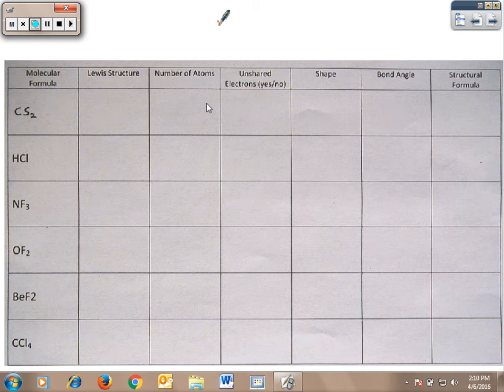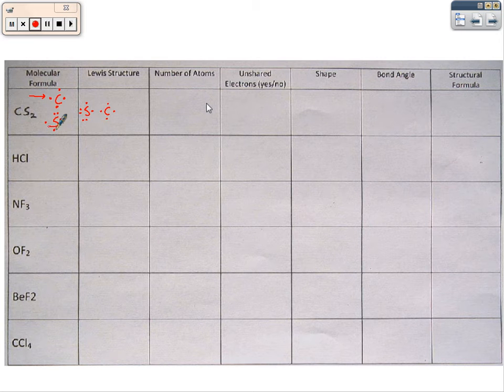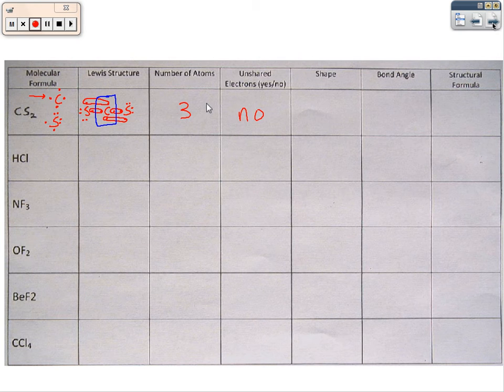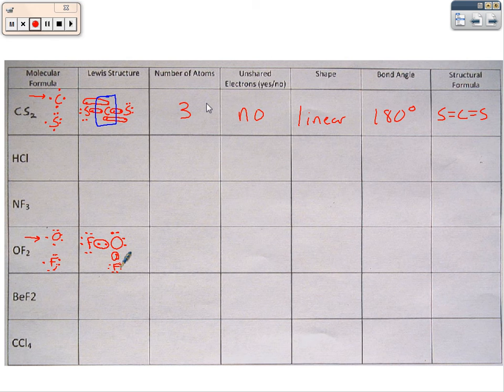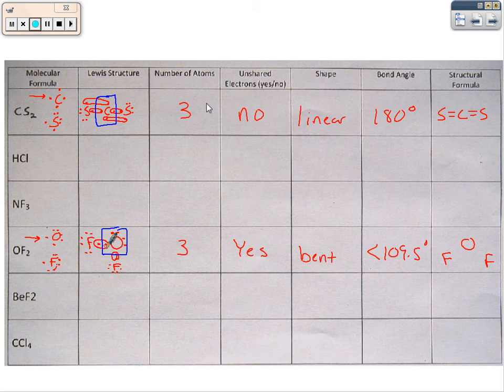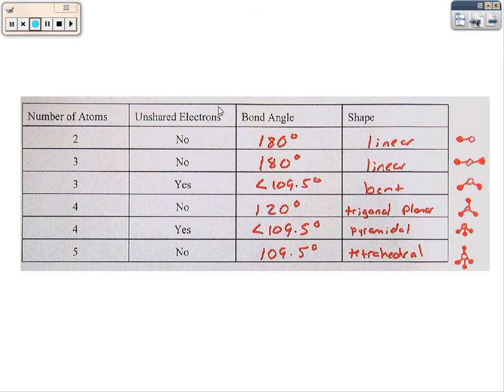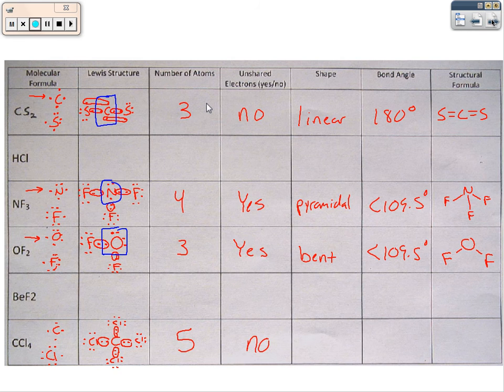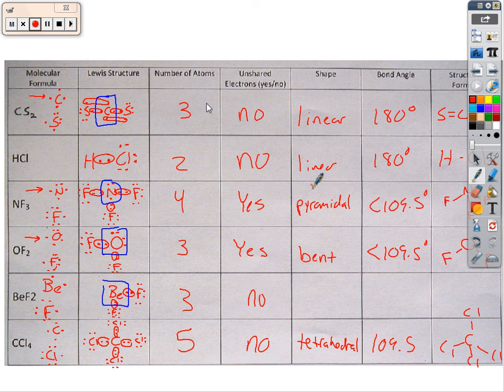Covalent Bonding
Everything we've done so far with covalent bonding.  This does not include polarity or nomenclature.